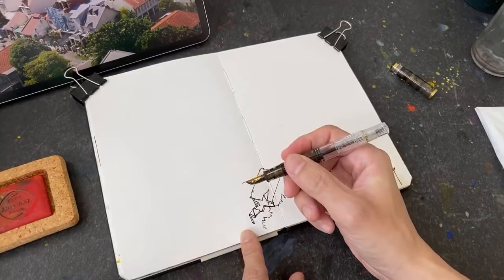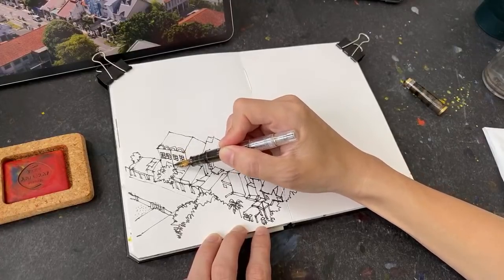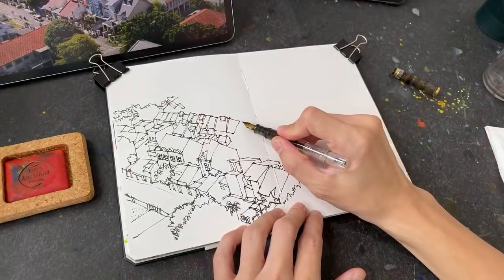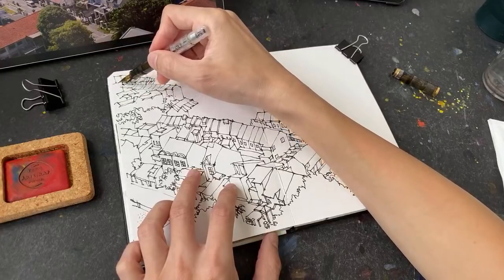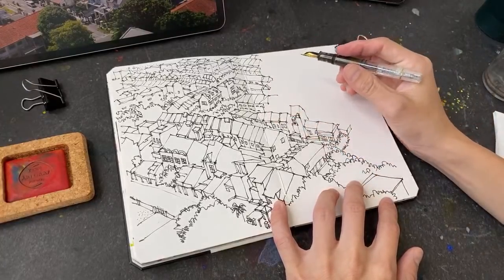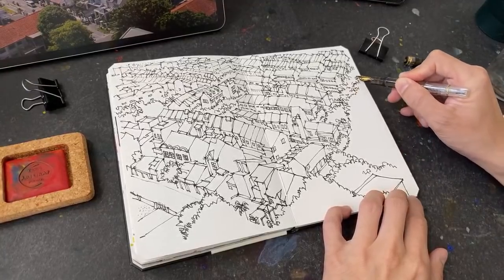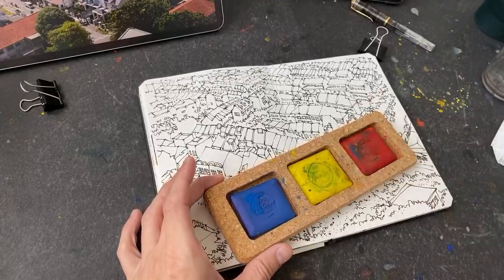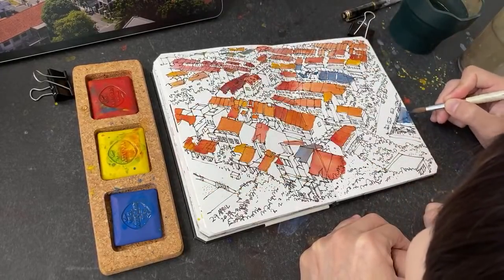R - (AZ Eazy Ways to Fill a Sketchbook) azsketchbook 🔴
Easy ways to fill your sketchbooks with ideas from the Alphabet